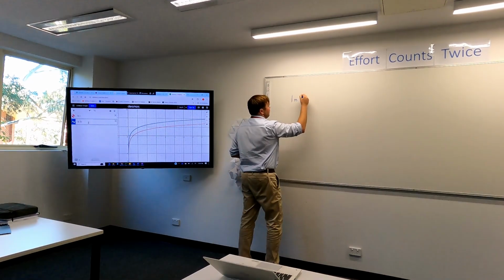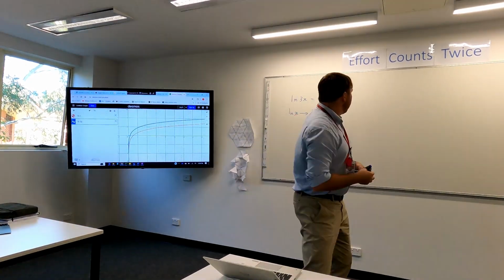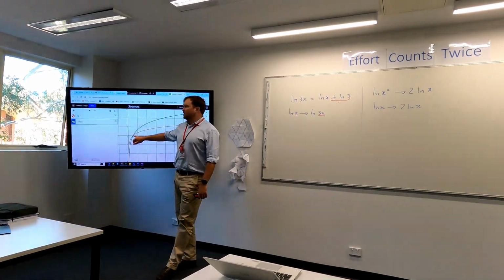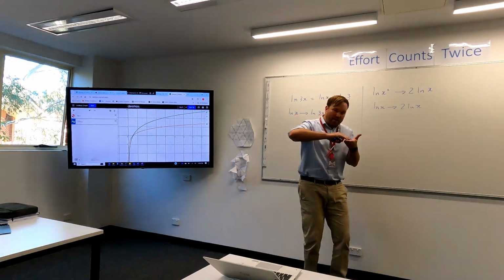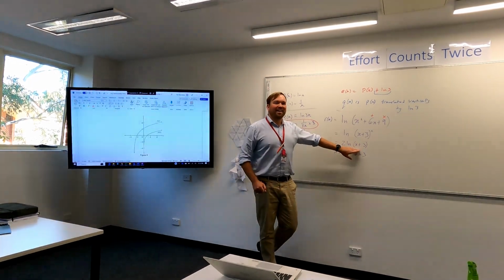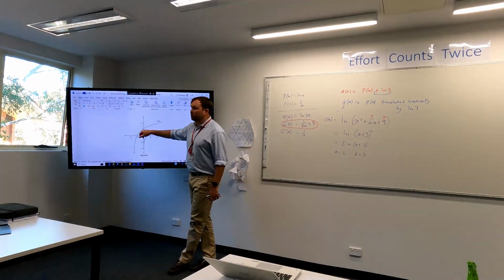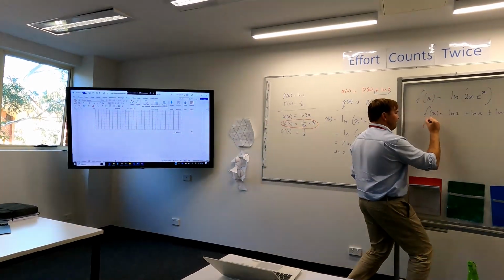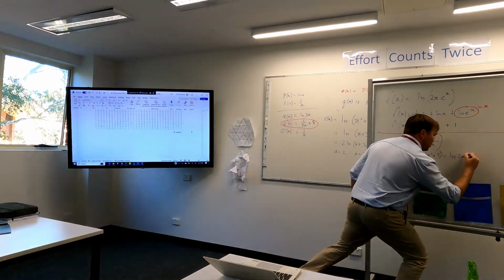Log Transformations and Log Derivatives